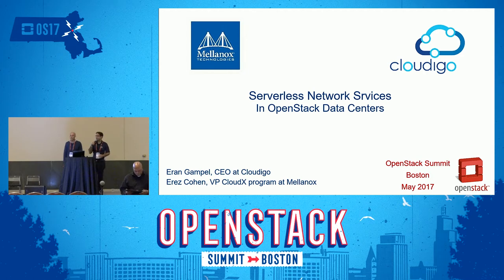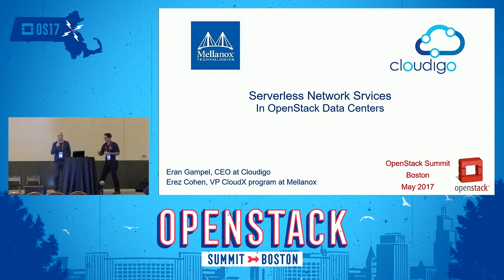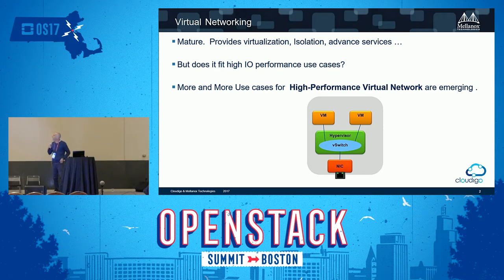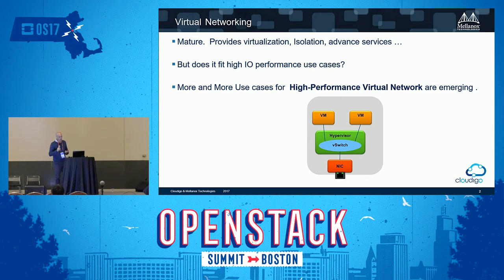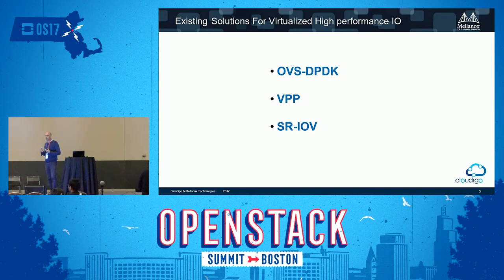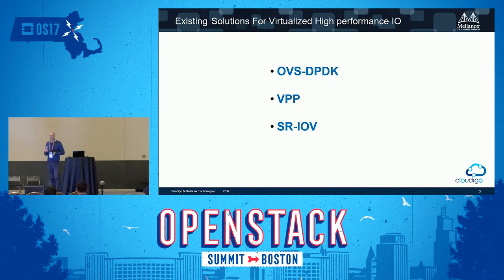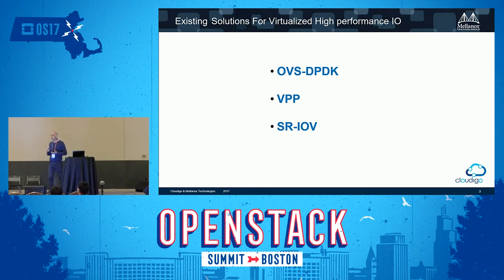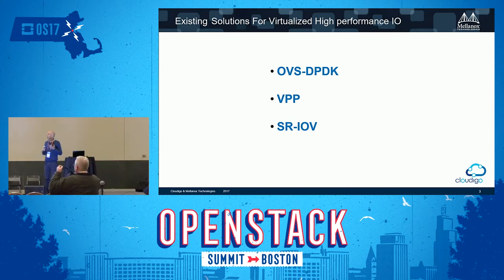Serverless Network Services in OpenStack and Data Centers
Virtualized networking services are already here, but users are facing many difficulties withleveraging their full potential as performance, latency, management and complexity problems areall still here. In this talk we will present a ground-breaking approach that can be applied on any OpenStack deployment. We are bringing Serverless and Microservices approaches in applying network services and leveraging your standard hardware to achieve more from your infrastructure. We will show how we can tr